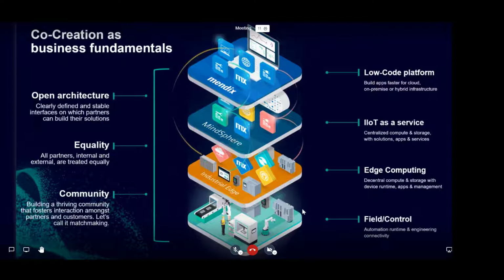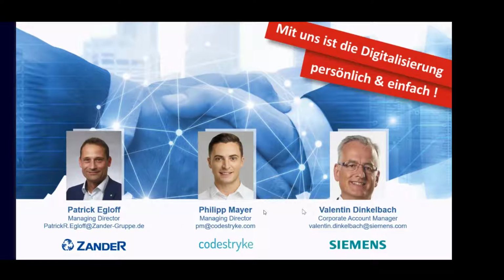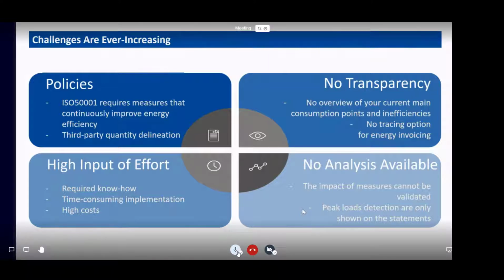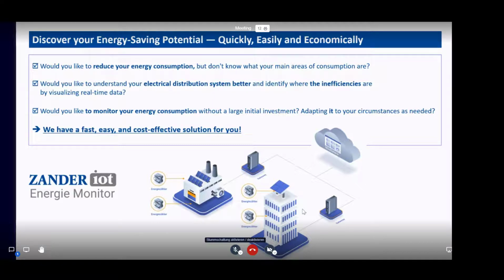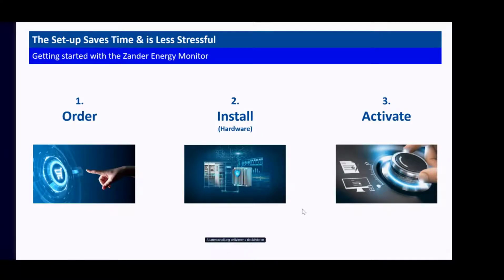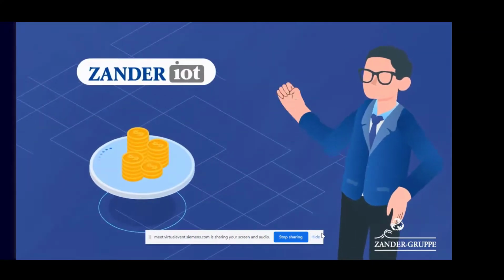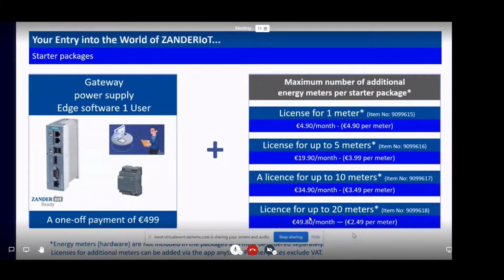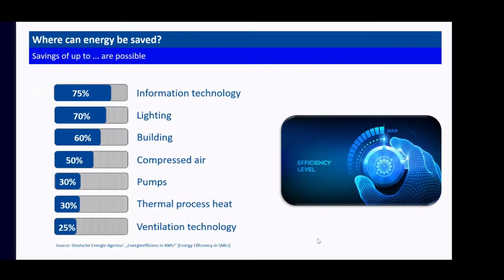ZANDERiot Energie Monitor - Hannover Messe 2021 - Technik Meet up SIEMENS (ab Minute 2)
Vorstellung des ZANDERiot Energie Monitor auf der Hannover-Messe 2021.

Der  ZANDERiot Energie-Monitor  ist  eine einfach  zu  bedienende iot-Lösung, die es durch die Anbindung von Energiezählern an die Cloud ermöglicht, vollständige Transparenz über Energieverbräuche in Gebäuden und Produktionsstätten herzustellen.

Unabhängig von der jeweiligen Branche stellen Energiekosten einen beachtlichen Anteil der Gesamtkosten eines Unternehmens dar. Vor dem Hintergrund immer weiter steigender Preise für Energie und Emissionszertifikate, ist es für jedes Unternehmen entscheidend, seine  Einsparpotenziale aufzudecken und zu nutzen. Somit kann neben Kosteneinsparungen ein nachhaltiger Beitrag zum Umwelt-und Klimaschutz beigesteuert werden. Da in Betrieben häufig nur
monatliche Abrechnungen und aggregierte Verbrauchswerte vorliegen, ist es eine Herausforderung, die Einsparpotenziale zu ermitteln. Mit der Möglichkeit des sofortigen Zugriffs jederzeit und
überall eignet sich die neue Lösung für kleine und mittelgroße Fabriken und Gewerbebetriebe, Gebäudebetreiber, Einkaufszentren, Rechenzentren etc.